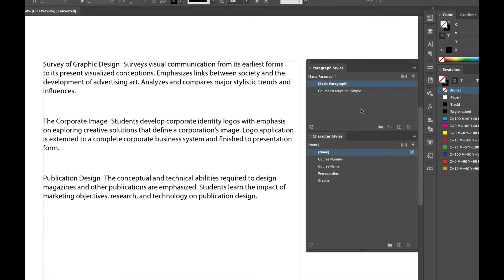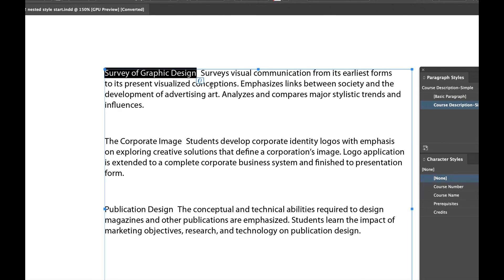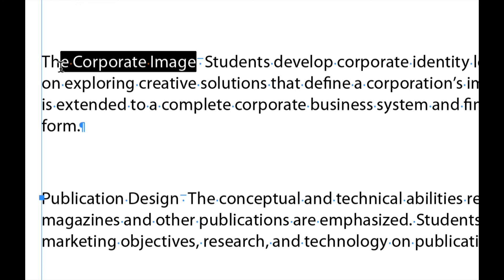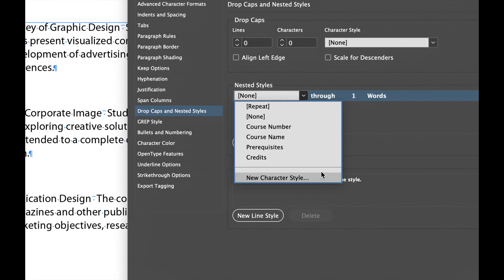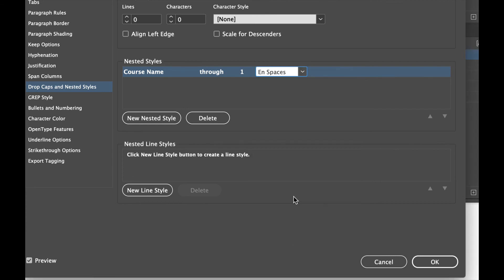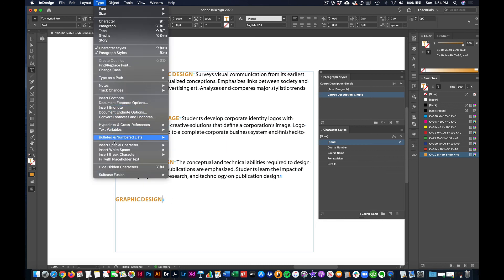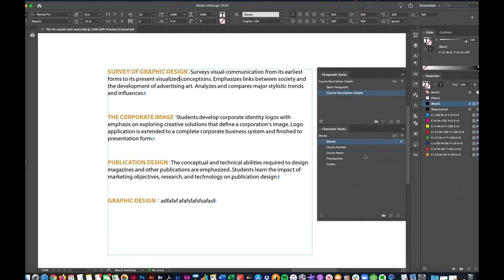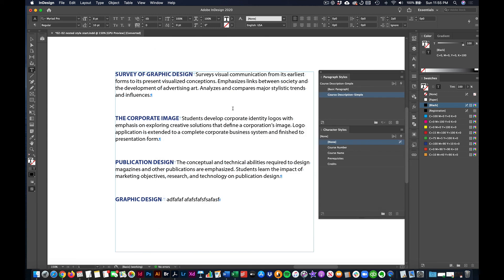How to Create Nested Styles In Adobe InDesign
In this video, you will learn how to create nested styles in Adobe InDesign. This is a great way to save time and keep your style sheets consistent.